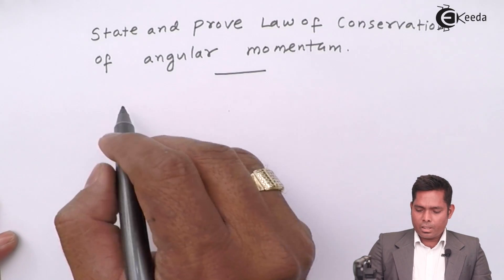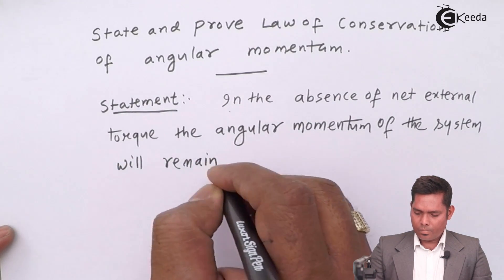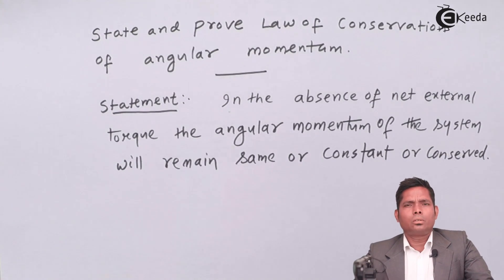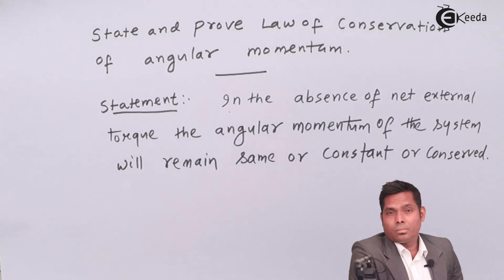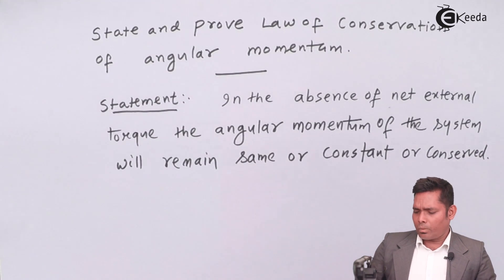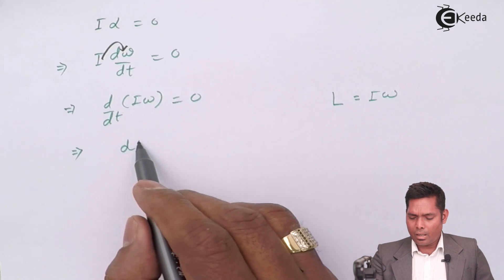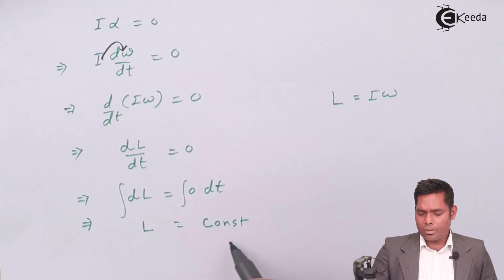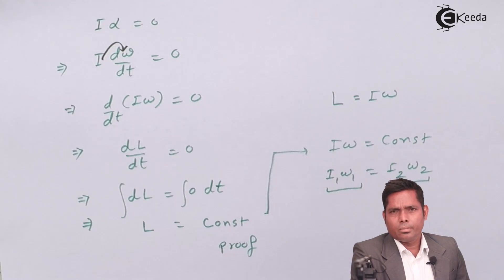Law of Conservation of Angular Momentum - Rotational Motion - Physics Class 12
Law of Conservation of Angular Momentum Video Lecture from Rotational Motion chapter of Physics Class 12 for HSC, IIT JEE, CBSE & NEET.

Happy Learning : )